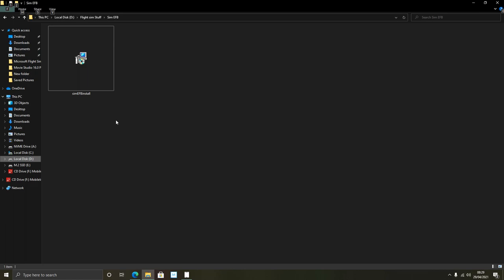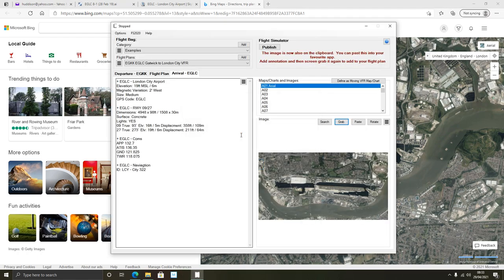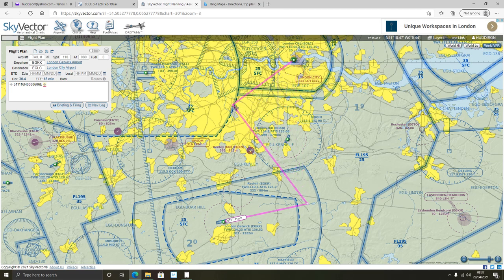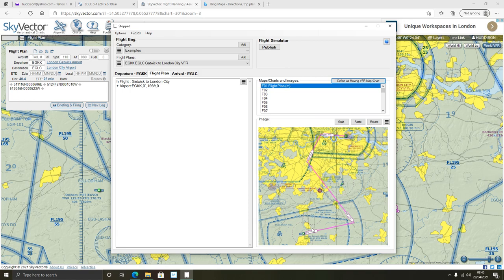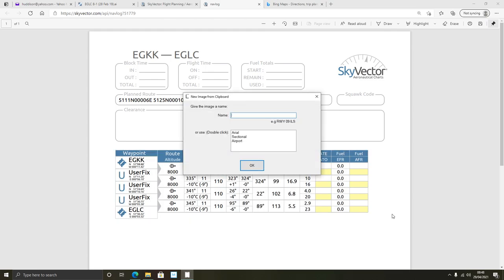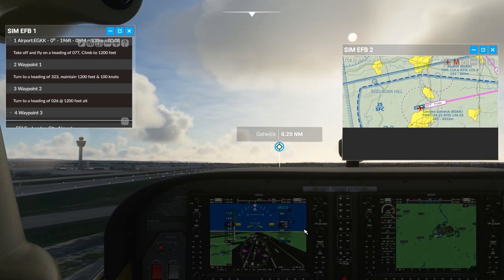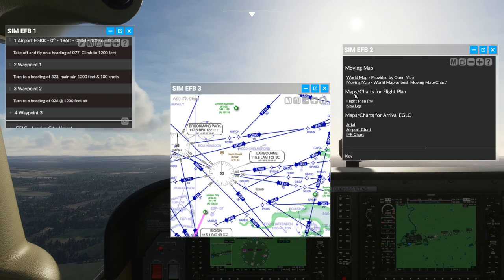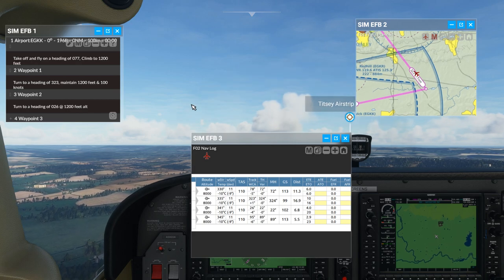FS2020: Sim Electronic Flight Bag (EFB) Review - A Sim Changer for Flight Simulator 2020!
This useful utility program adds so much welcomed versatility and professionality to Flight Simulator 2020.

Link to The Sim EFB Youtube Channel Page (Lots of excellent videos about the product here):

 ⌚Timestamps⌚
Introduction & Information about Sim EFB: (0:00)
Program Frontend & How to Import Charts & Maps: (2:03)
Creating a Versatile Flight Plan: (7:36)
Creating notes for your Flights: (13:19)
Sim EFB Flight Test: (16:58)